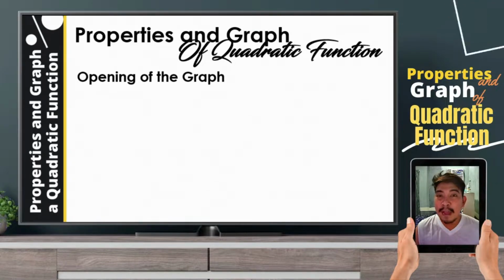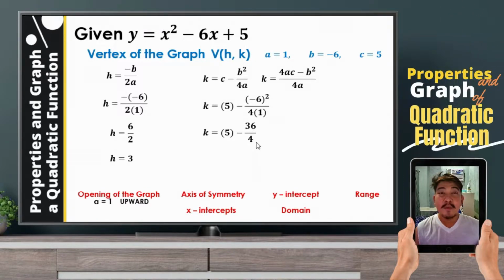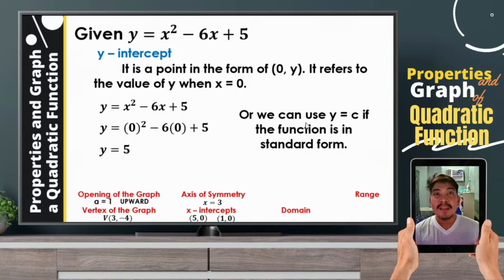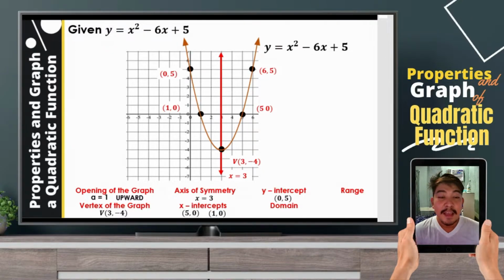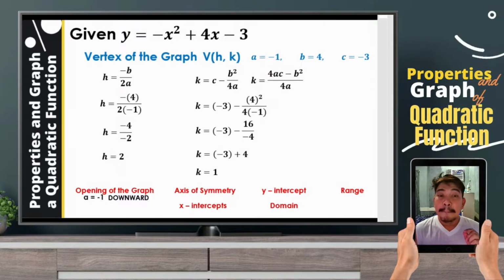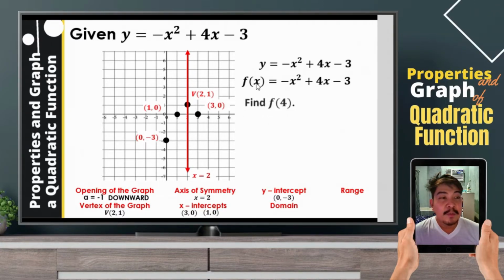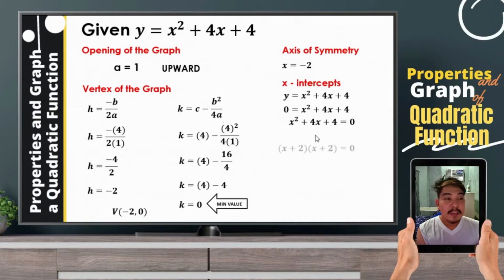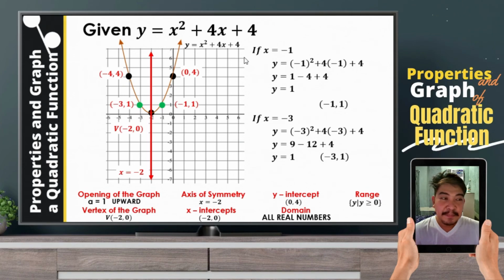Properties and Graph of a Quadratic Function - MATH 9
At the end of the video lesson, you should be able to determine the properties and graph of a quadratic function including the opening of the graph, vertex, x and y intercepts, max and min value, domain, and range.